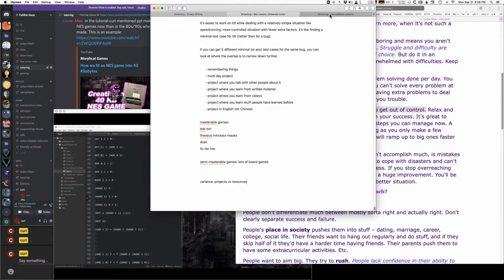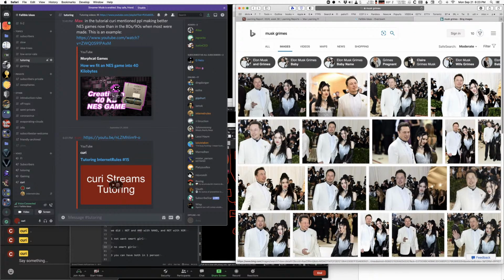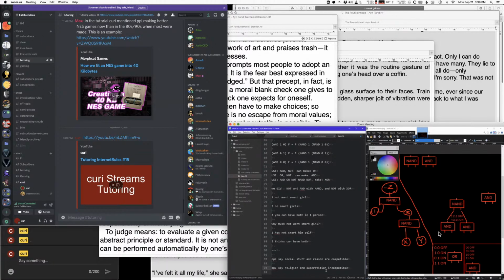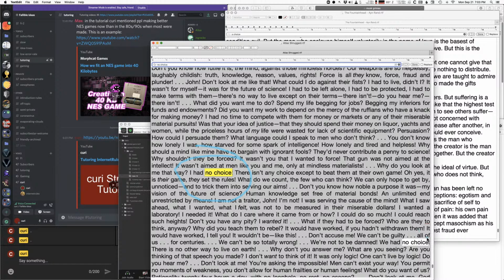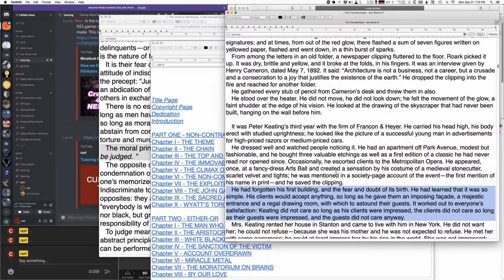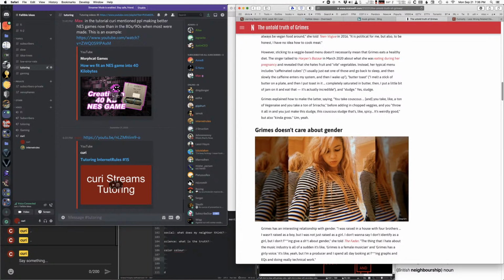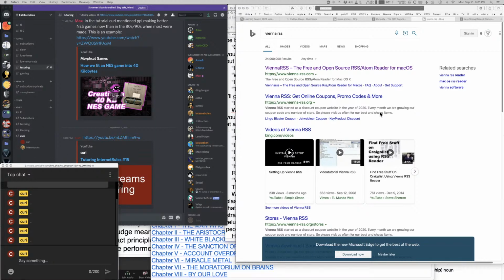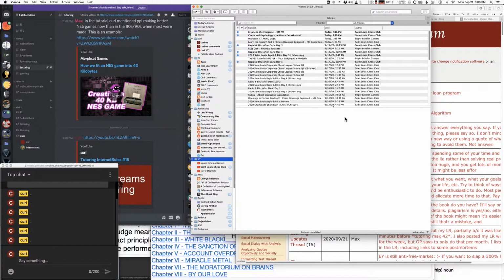Tutoring InternetRules #15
0:00 - Beginning of video.
1:56 - InternetRules' depictions of logic gates.
6:55 - Importance of doing practice; InternetRules' reading progress.
9:59 - Elon Musk's girlfriend.
19:52 - Pressure on women to conform to certain gender role stereotypes.
23:15 - Parenting.
27:41 - Rationality is hard and major distractions/incompatible mindsets make it harder.
35:57 - Intuitions clashing when you try to do multiple things.
40:52 - Nature of the incompatibility between rational and social mindsets.
44:18 - Discussion of The Fountainhead.
53:49 - Socialites.
1:00:57 - More on mindset/attitude differences between scientific/rational mindset and social mindset
1:07:10 - People things complain about in The Fountainhead; gender role stuff.
1:12:43 - Reparations.
1:19:18 - Intellectuals do social climbing.
1:22:10 - Less Wrong banning curi.
1:32:52 - Stalkers; AndyB.
1:39:00 - People suppressing weirdness; opportunity to make actual breakthroughs.
1:44:27 - Building on good thinkers; people's reaction to the idea that familiarity with certain thinkers is important to their career.
1:48:15 - Reading a bit of a book to get an idea whether you like it or not.
1:54:21 - Using RSS.